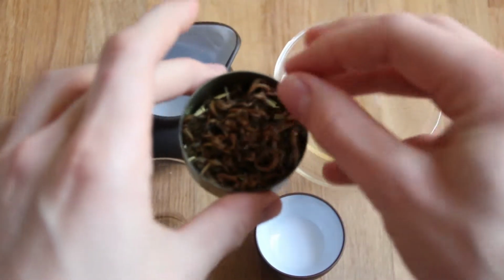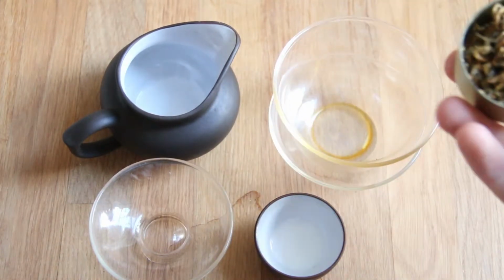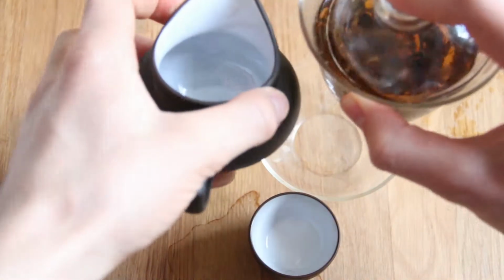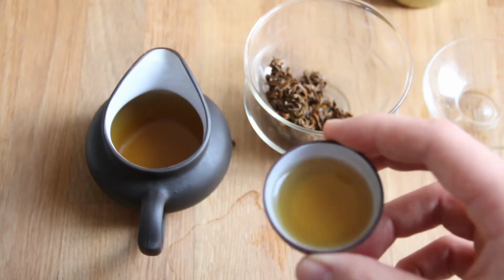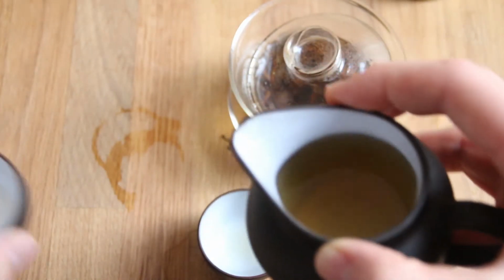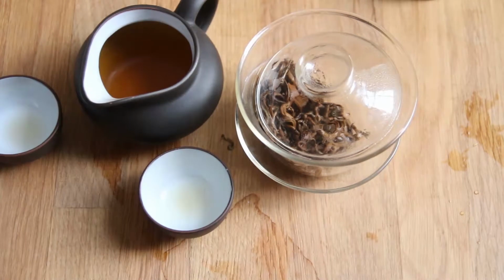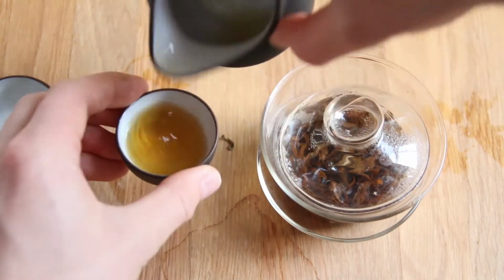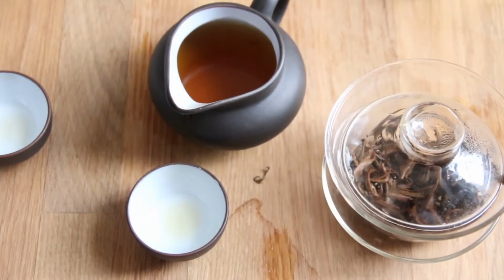Yunnan Gold Tea - First Person Tasting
A first person tasting of one of my favorite tea - the Yunnan Gold. Hope you guys leaned something!